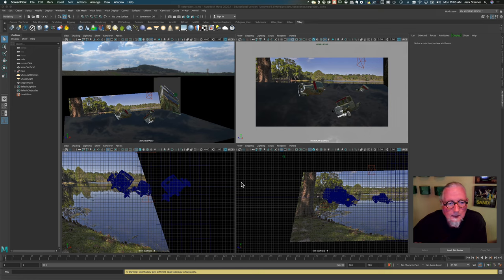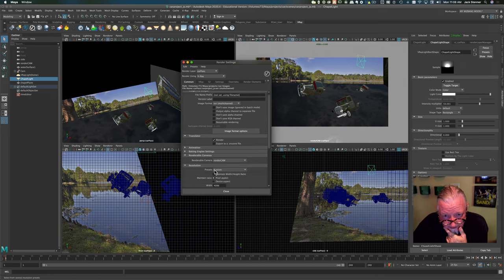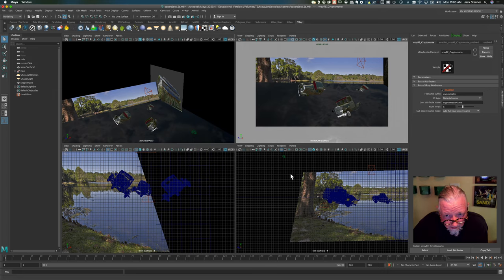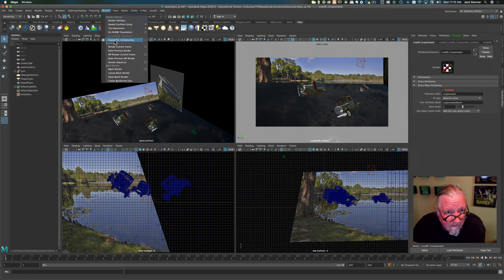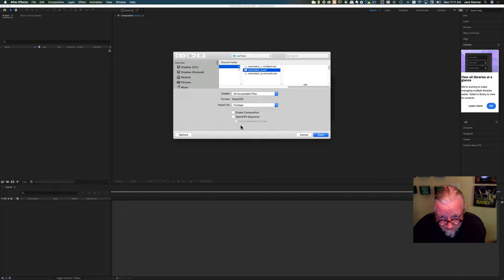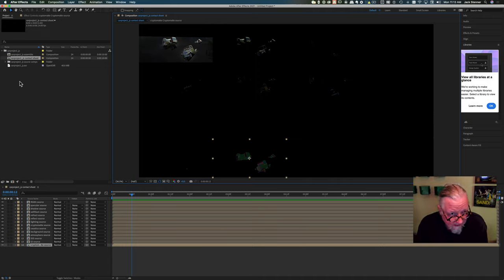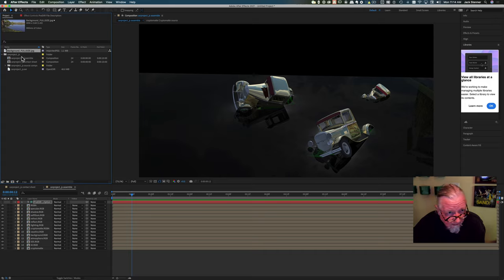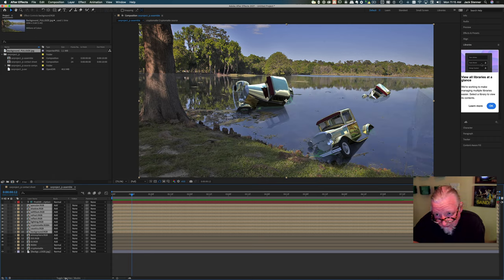Quick Maya - VRay - EXR to After Effects Workflow 04.26.2021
This is a very rough walk-through of how to work with EXR files in After Effects.